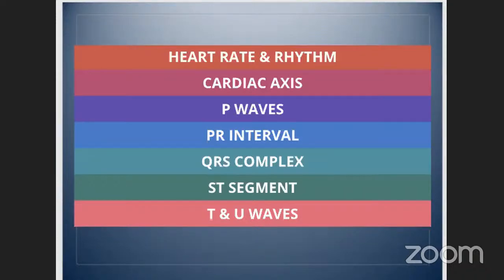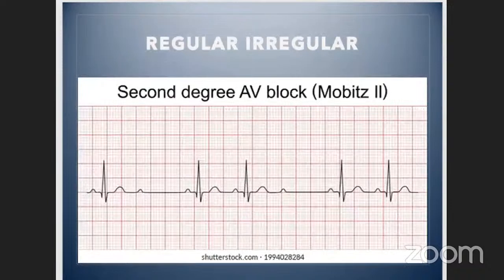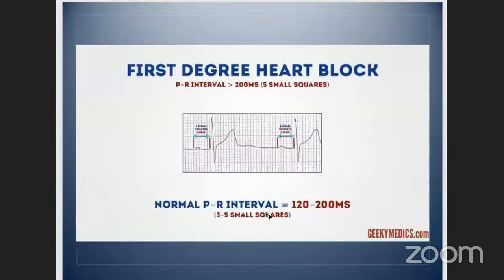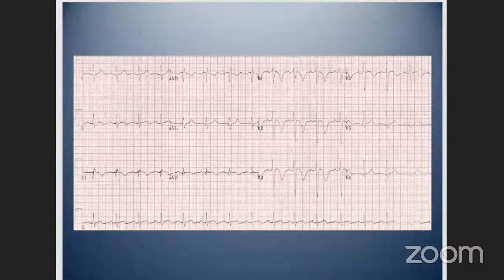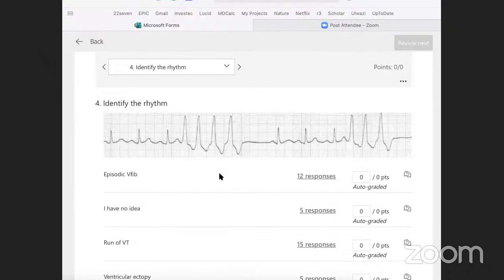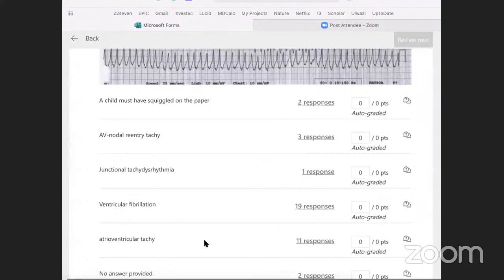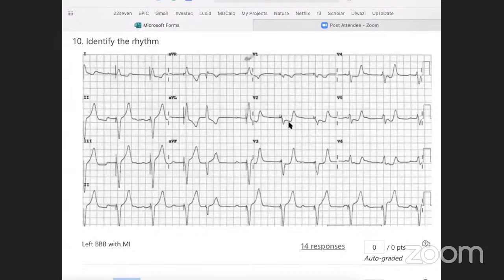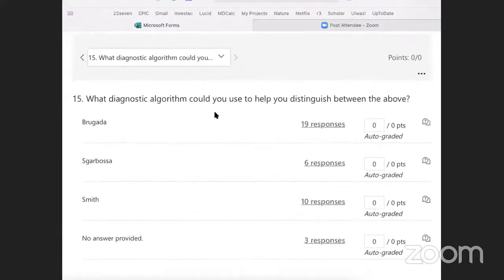AfroPHC CPD: ECGs in PHC